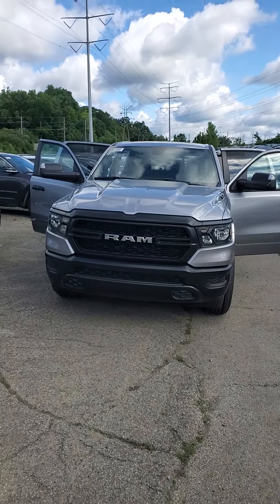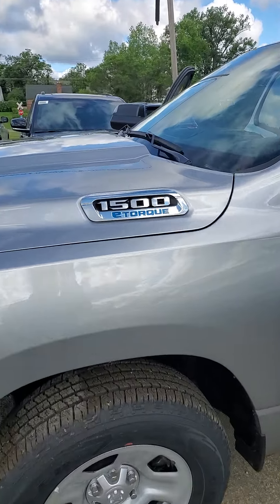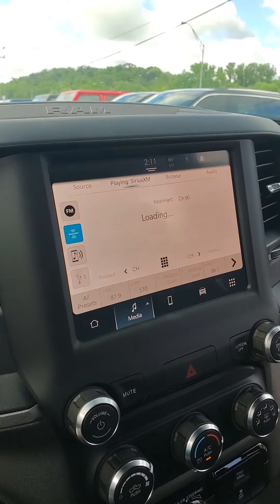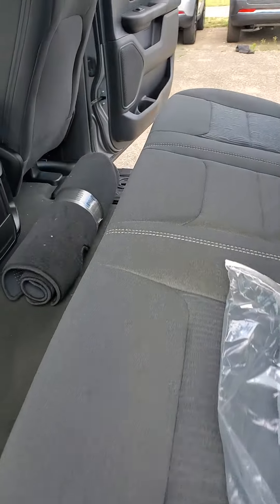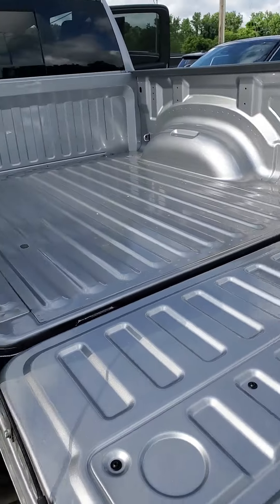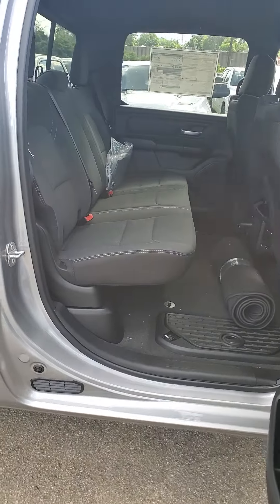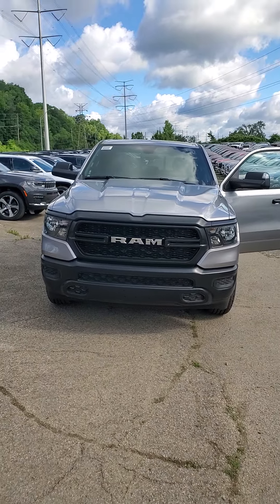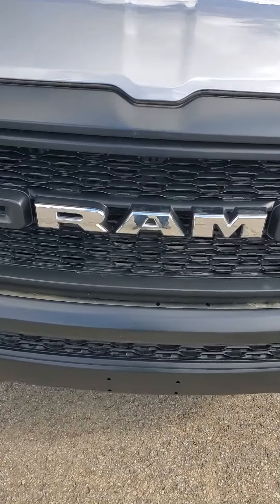2024 Ram 1500 Tradesman 4x4. New. PRICED BELOW MSRP.